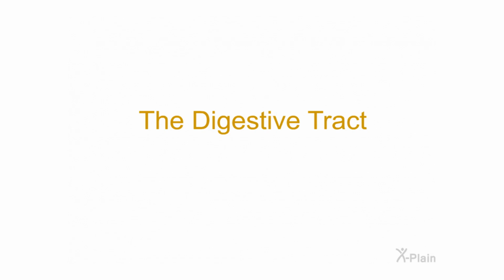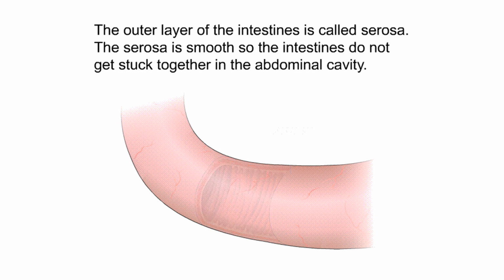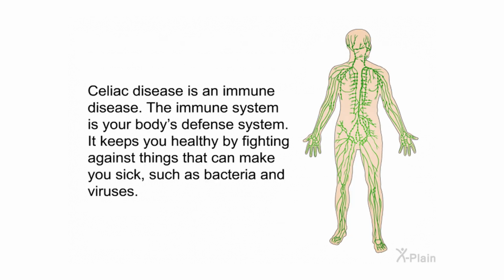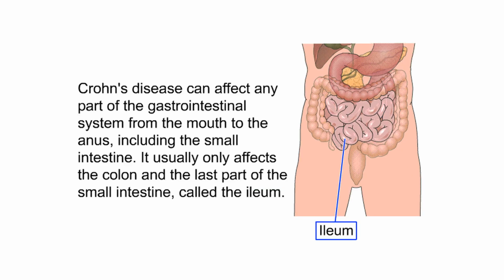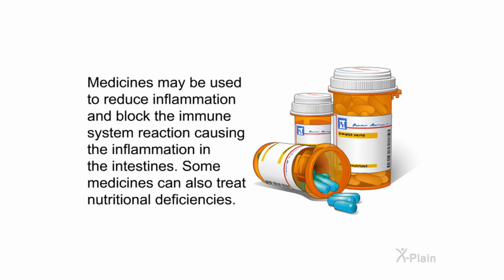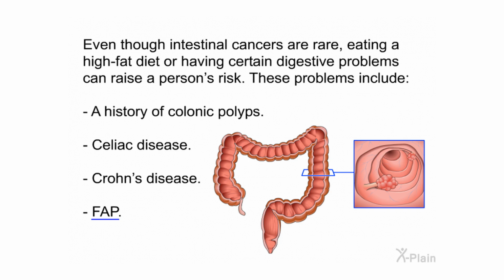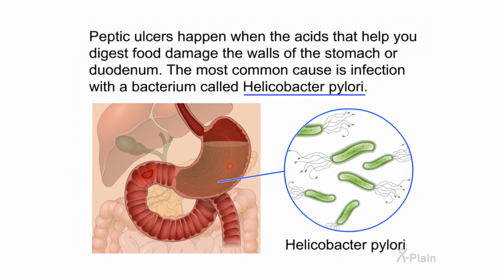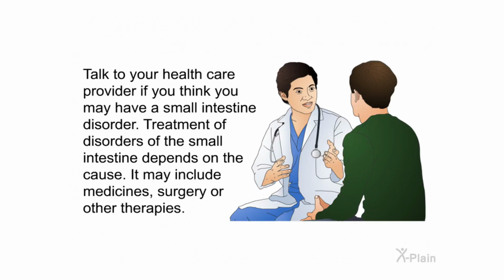Small Intestine Disorders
This program explains small intestine disorders. The program includes the following sections: what is the digestive tract, what are symptoms of small intestine disorders, what is celiac disease, what is Crohn's disease, what is intestinal cancer and what are intestinal obstruction and peptic ulcers.

Sections:
00:00 - Start
00:32 - Introduction
01:14 - The Digestive Tract
02:34 - Symptoms
03:48 - Celiac Disease
05:36 - Crohn  s Disease
07:54 - Intestinal Cancer
09:25 - Other Disorders
11:05 - Summary
12:04 - End

gefo0101 Small Intestine Disorders